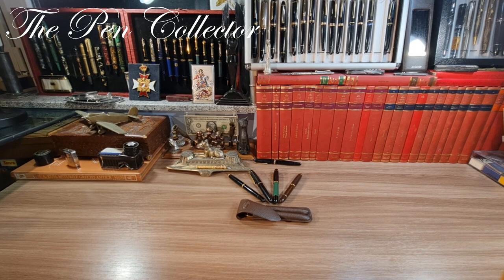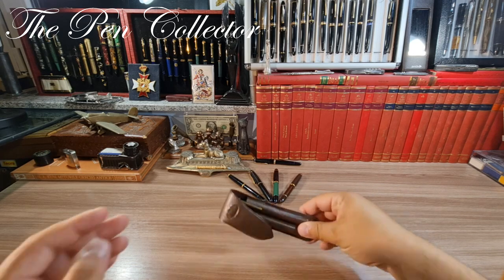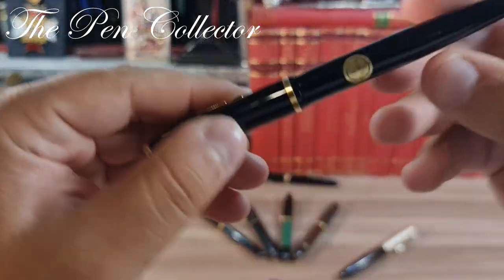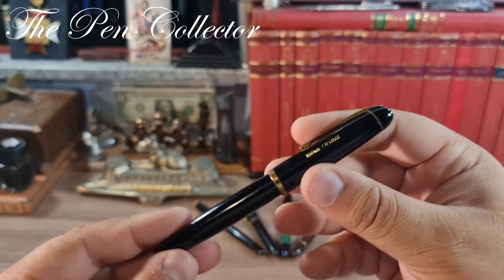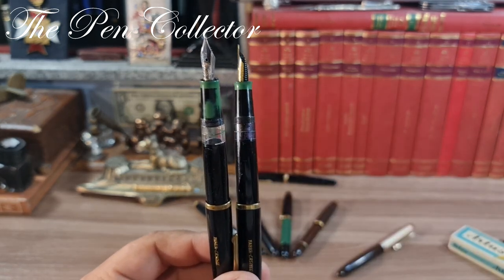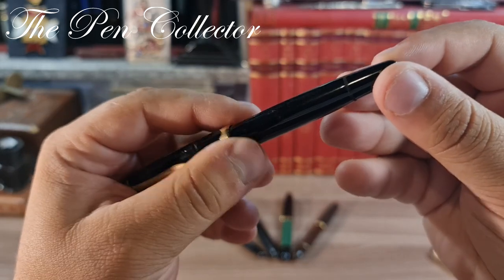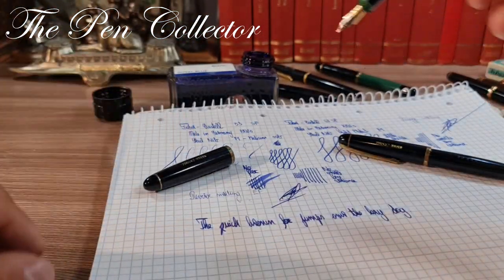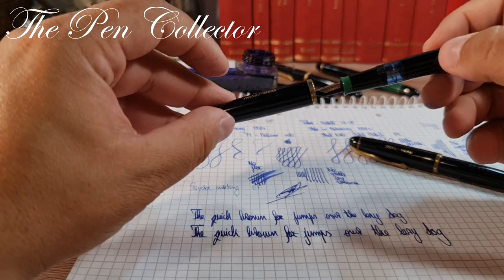FABER-CASTELL 53 SF Fountain Pen Review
This is my video review of a vintage German school fountain pen from the late 1950s.